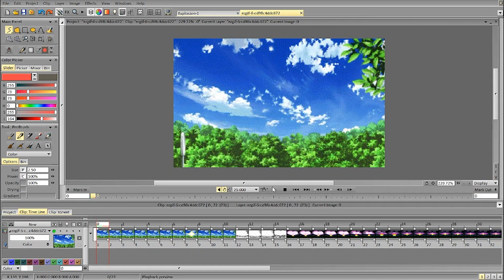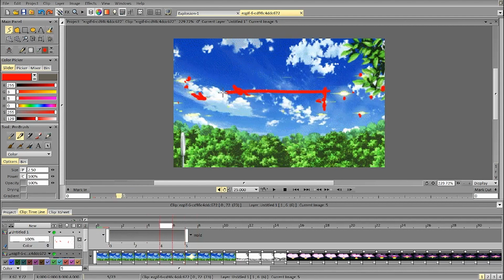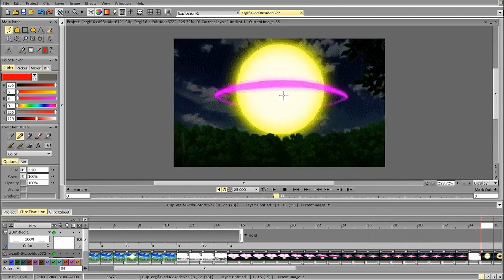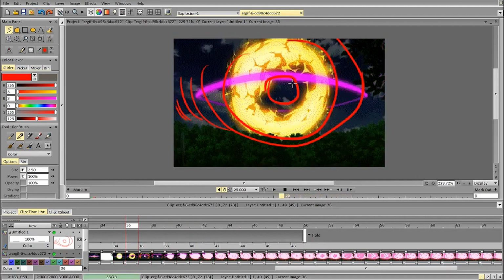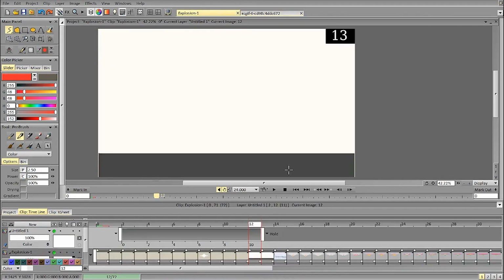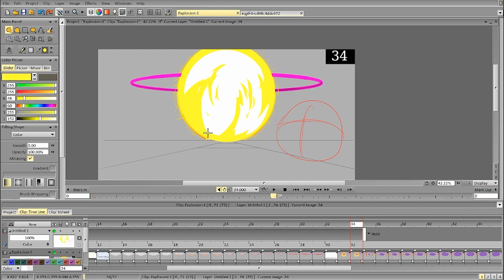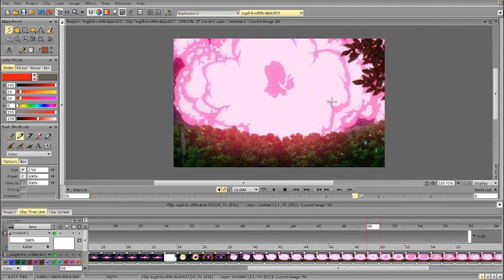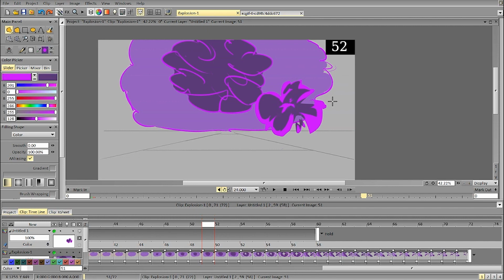Analyzing 2D FX references ["Basics of 2D FX" course]